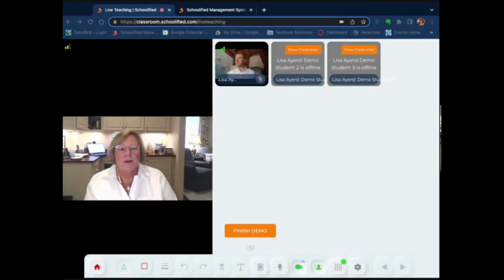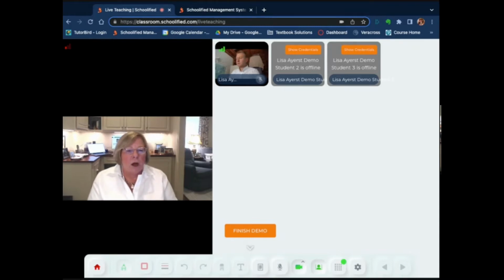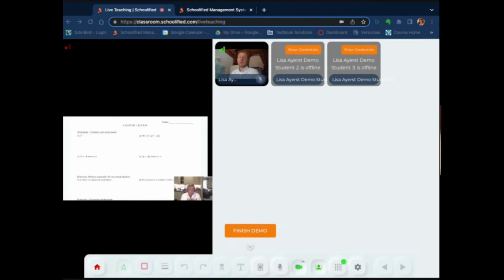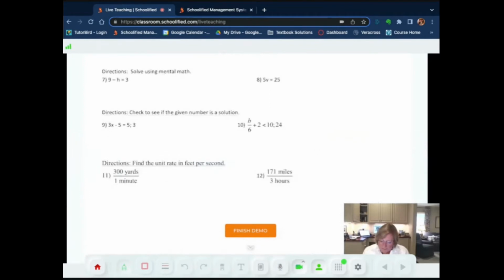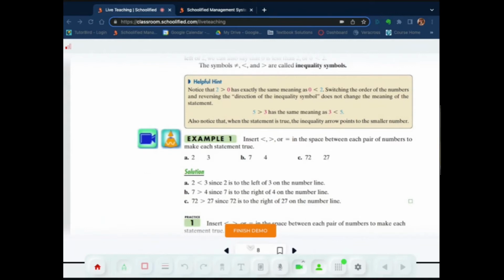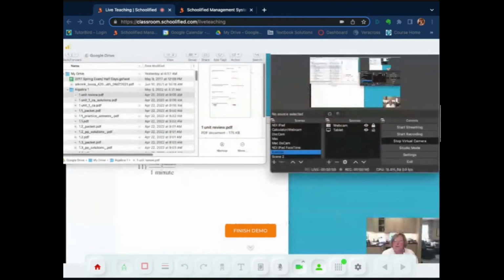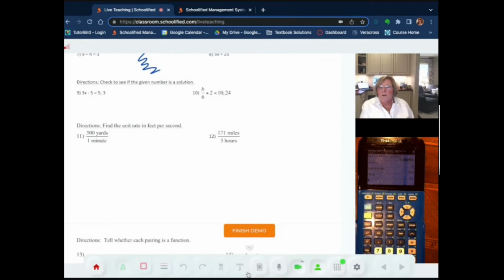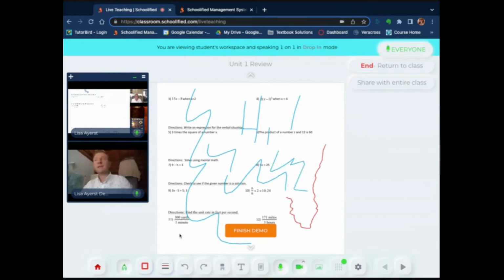How Multi-Cam & OBS Studio Help Online Tutors Give the Best Learning Experience [Schoolified Review]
Join Lisa’s Upcoming Course!

Tech for Tutors: Thinking Outside of the Same Old, Same Old

Lisa Ayerst graduated from Vanderbilt University with a B.A. in Mathematics with a minor in Computer Science. She earned her Masters of Teaching with a concentration in mathematics from the University of Memphis. For twenty years she worked in the technology field, primarily as a computer consultant and technology coach. Her passion for teaching led her to the classroom. She is an experienced mathematics teacher and tutor with over fifteen years as an instructor at St. George's Independent School, Collierville, Tennessee. As a founding member of the upper school faculty, she was instrumental in establishing the standards and curriculum for the mathematics department, as well as, establishing a solid reputation for teaching Algebra I, Geometry, and Algebra II, and mathematics tutoring for ACT and SAT. She is available to tutor in all middle and upper school mathematics subjects, including AP Calculus AB.

Schoolified: The all-in-one platform that takes your tutoring business to the next level! 🚀

Register for your FREE account and start making money online as a tutor TODAY

Here’s how to build up and SCALE your tutoring business from 1:1 to groups:

➤Step 1: Build your tutoring environment and showcase your talent
Personalize your profile, post a video, improve SEO, and create engagement with parents in order to book your first course.

➤Step 2: Teach online classes, like in-person, and deliver like you would in-person
Control the flow of your lessons, monitor student attention, keep them focused, personalize instruction in breakout rooms. Enhance learning with a suit of integrated teaching tools like whiteboard, screen sharing, formative assessment, and virtual locker are available to you during class to improve your teaching.

➤Step 3: Grow your business and move from 1-on-1 to groups
Increase your revenue and cut costs for parents by providing group lessons. We are here to help you get there!

Did you know you could open a tutoring center?
Evolve from a one person jack-of-all-trades business to the CEO of your own tutoring company.

✨WHAT TUTORS ARE SAYING✨
"I am impressed with how Schoolified can help us with group  teaching, by keeping the students on task and visually helping them with these problems. I look forward to using it for  groups and 1 on 1's." -Laurel

Using Schoolified, teachers are making thousands of dollars each month teaching and tutoring GROUP CLASSES online.

Some teach and tutor online as a full-time online job; others do it after class and school is over as a part-time online job, or as a side-hustle!

If you can teach a subject to a group of students, you can use Schoolified!

✨CONNECT✨

➤ Join the Schoolified Educators Private Facebook Group to learn best strategies to get students!  (for registered members only!)

➤ DOWNLOAD our FREE PLAYBOOK
How to Launch and Grow Your Tutoring Business in 4 Easy Steps